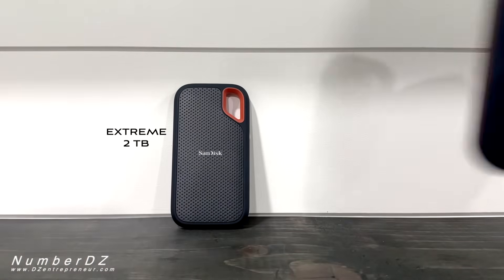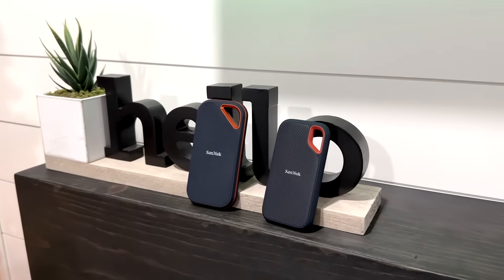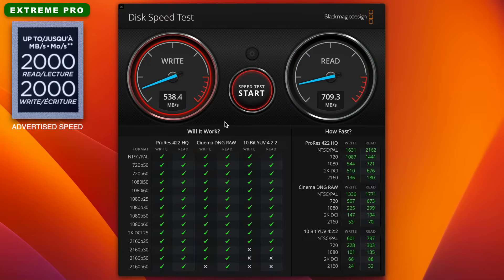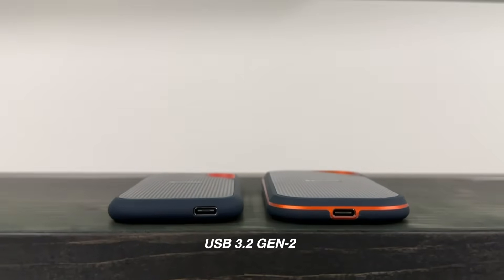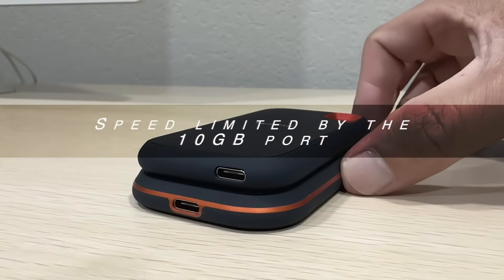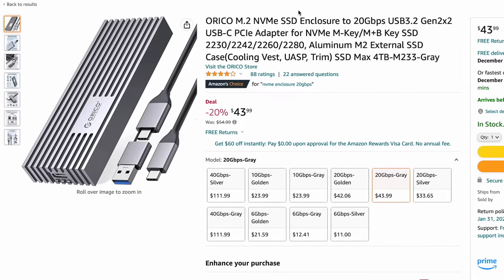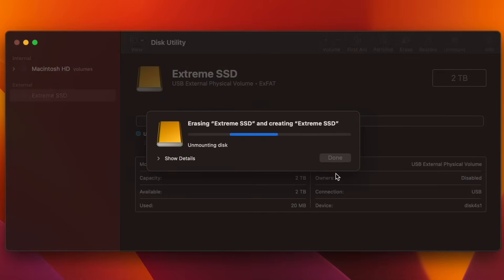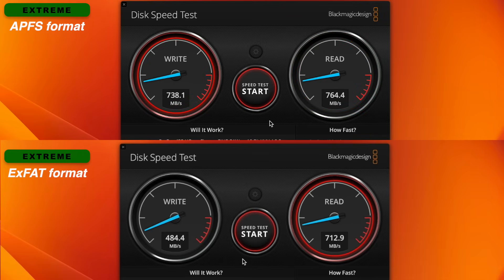SanDisk Extreme VS Extreme PRO Exclusively for Mac I wish I knew this before!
This is the ultimate proof that the portable SSD SanDisk Extreme PRO and Extreme are too fast for M1 Macs, you won't get the advertised speed on Macs, you need a computer that has compatible hardware to get the advertised speed. Macs with M2 chips won't get the advertised speed as well.

SanDisk 1TB Extreme PRO

SanDisk 1TB Extreme

MY FAVORITE ENCLOSURE TO BUILD YOUR OWN NVMe:
NVMe SSD Enclosure to 20Gbps USB3.2 Gen2x2

Recommended NVMe drive:
SAMSUNG 970 EVO Plus SSD 1TB NVMe M.2

M1 iMac

SanDisk Extreme Pro v2 Too Fast For iMac M1? | Watch This BEFORE Buying SanDisk Extreme Pro 2000MB